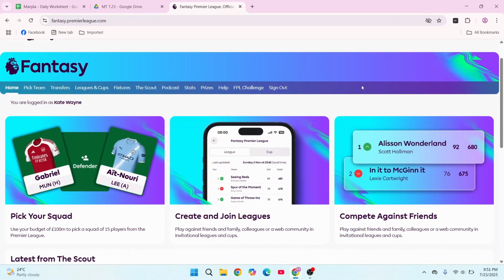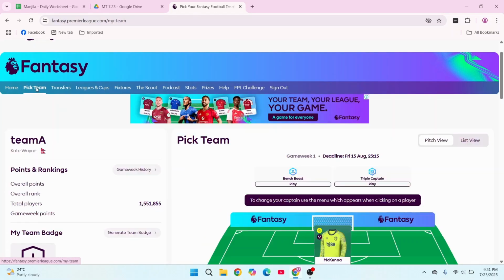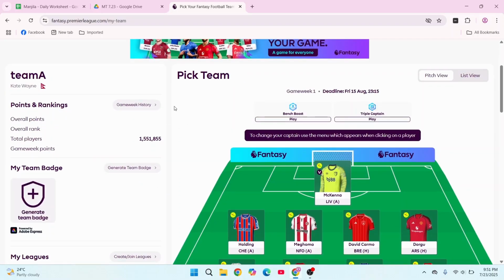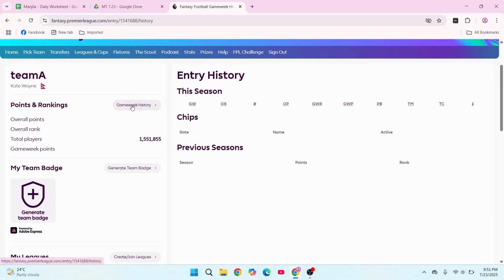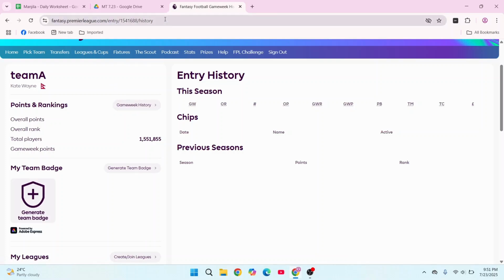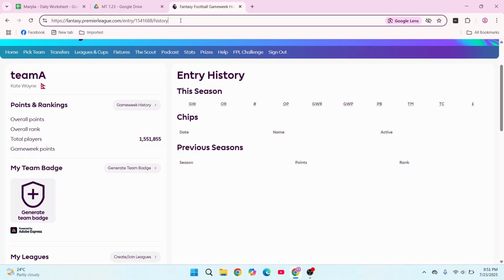How to See your FPL ID(Fantasy Premier League Tutorial)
How to See your FPL ID Fantasy Premier League Tutorial (2025)! Want to find your FPL ID quickly and easily? This video will guide you through the simple steps on how to see your FPL ID in Fantasy Premier League. Whether you're asking, "Where can I find my FPL ID?" or need help navigating your Fantasy Premier League account, this tutorial has you covered. Learn how to locate your unique ID for leagues, transfers, and more. Watch now to see your FPL ID today!

Timestamps:

00:00 How to See your FPL ID Fantasy Premier League
00:10 Where Can I Find My FPL ID?